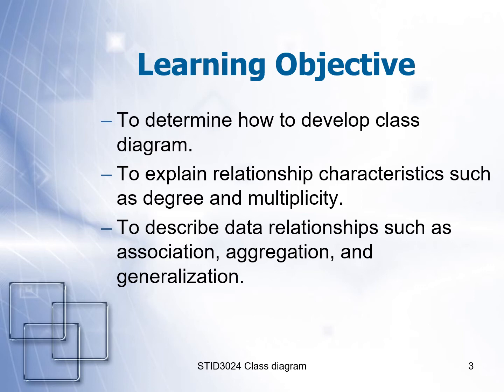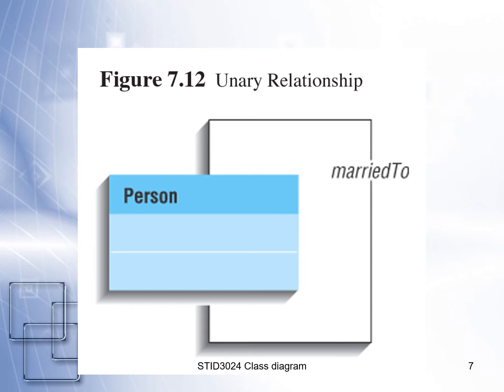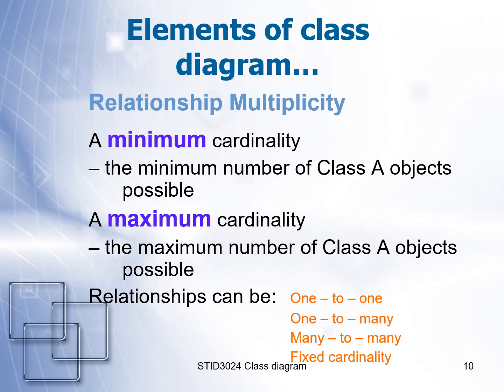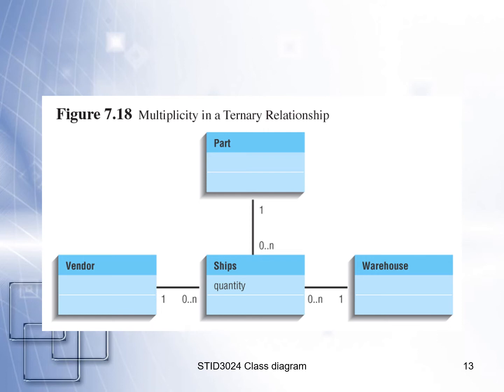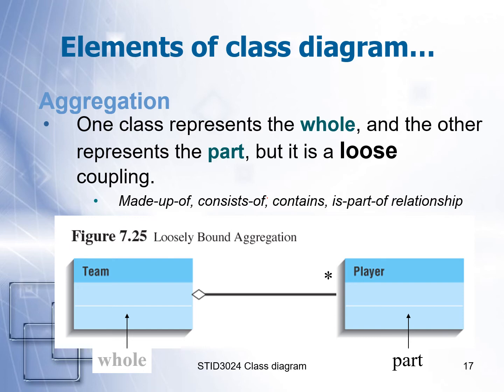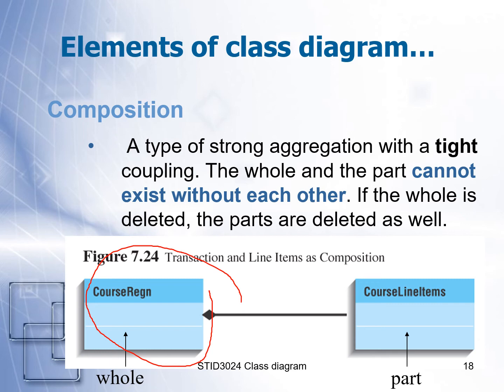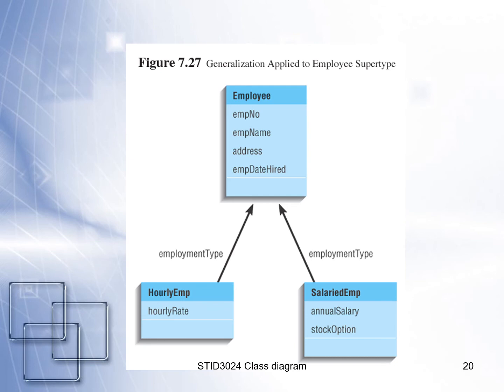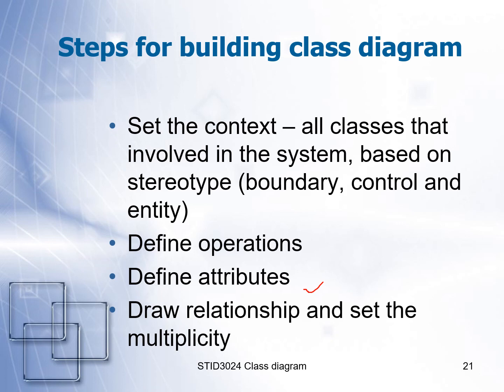Class Diagram - Part2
Covering on relationship, and multiplicity of class diagrams